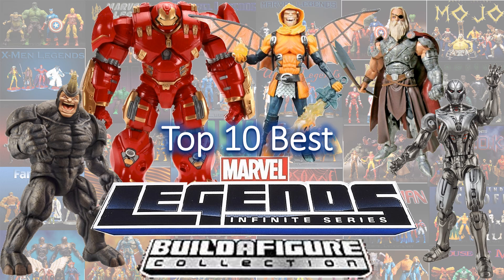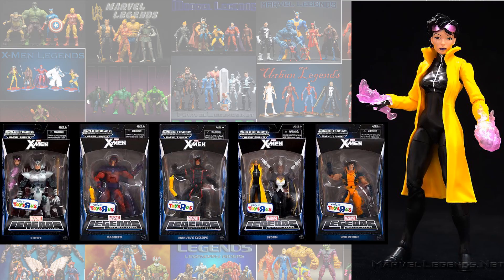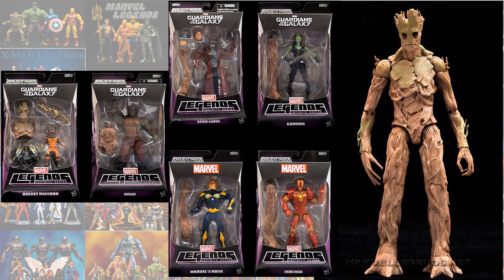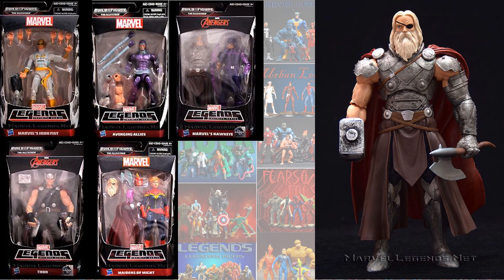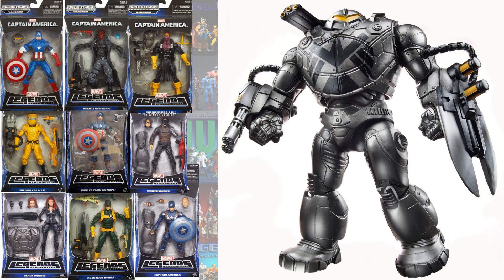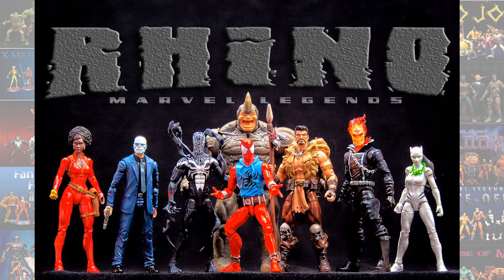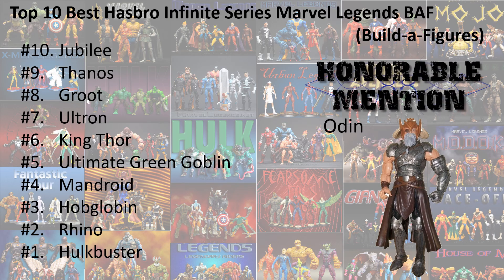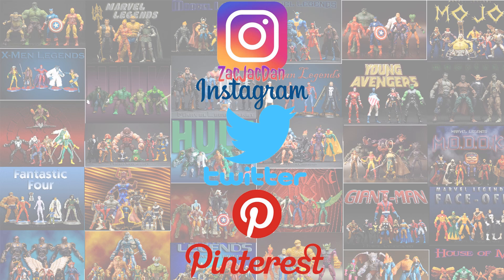Top 10 Best BAF from Infinite Series Marvel Legends Build-a-Figure